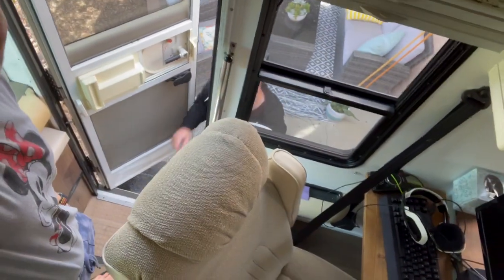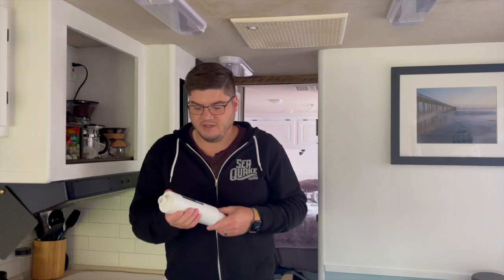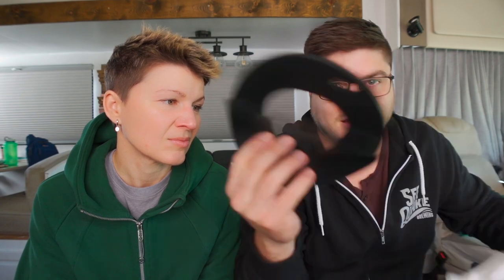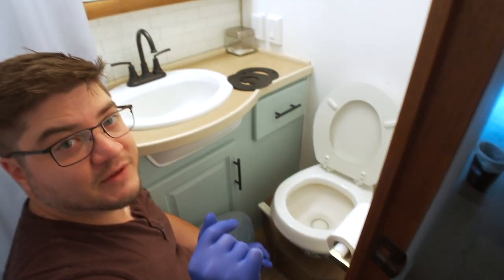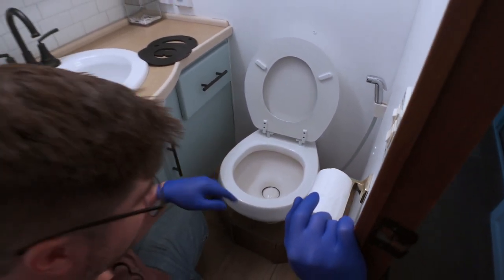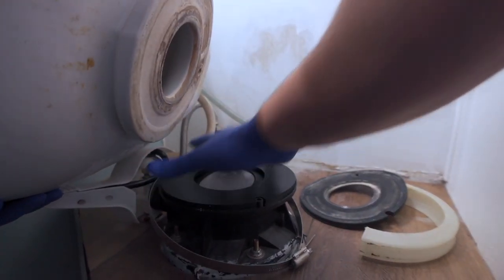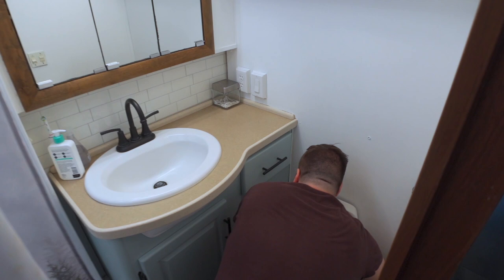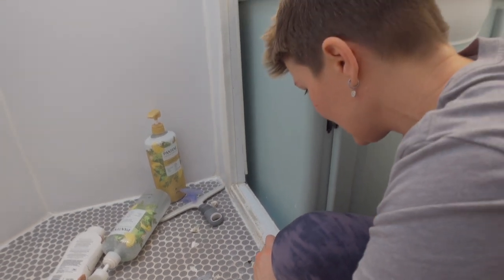RV Repair | Fixing our Shower Curtain and Toilet | Travel Vlog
We have a few projects that need finishing up. Our RV toilet is not necessarily built for full time use. So the rubber seal on it has a tendency to leak after a while. So we bought the replacement parts and set to fixing that one up.
We also have been having some problems. with our shower curtain. As nice as the conduit and plumbing parts look, they can be on the heavy side. So we replaced it with a flexible track we found on amazon.

Shower Curtain Flexible Track

Some of our Gear:
Small Camera
Our Gimbal